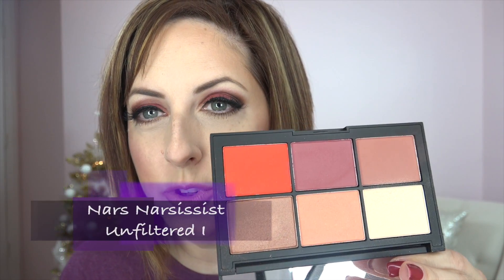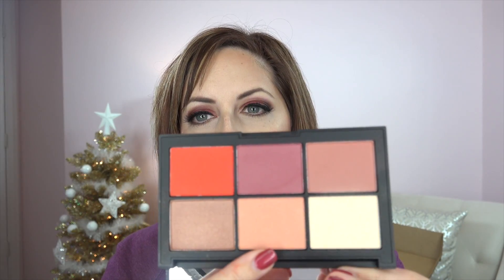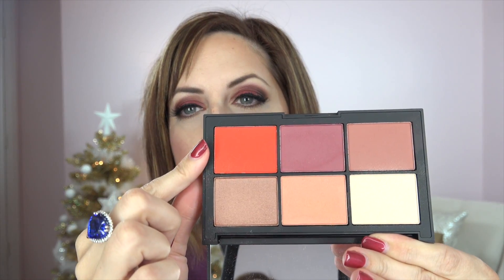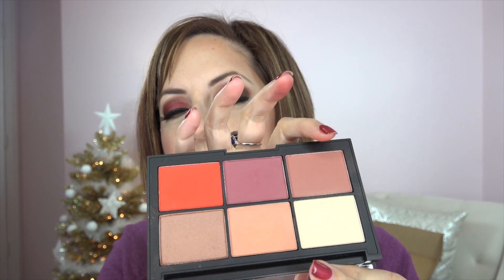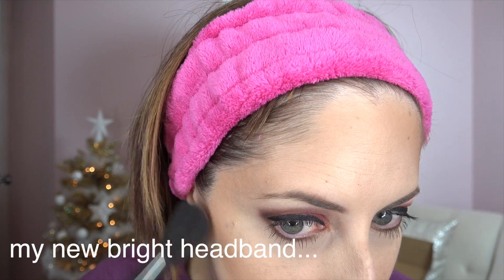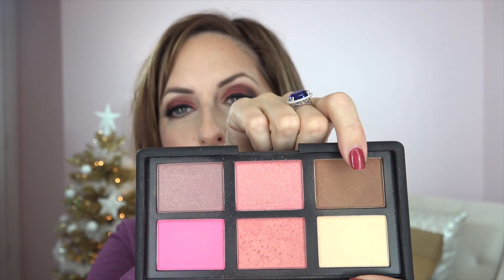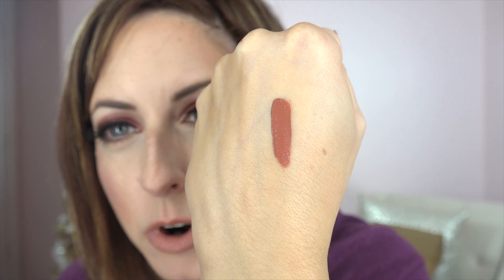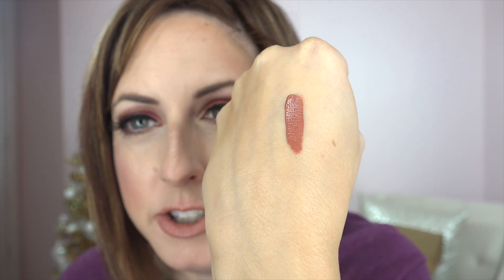Nars Ulfiltered 1 and Marc Jacobs Le Marc Liquid Lip Creme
Part 2 of the Nars Ulfiltered palettes, this one is deeper toned but still stunning.   Now I don't know which is my favorite!  You have to try the Marc Jacobs Le Marc Liquid Lip Creme, it feels like nothing else!

Products used:
Nars Narsissist Unfiltered 1
Marc Jacobs Le Marc Liquid Lip Creme - Hot Cocoa
Marc Jacobs New Nudes Sheer Gel Lipstick - Anais
Clinique Superbalanced Silk Makeup

My link to So Choix, a fantastic high end sample box subscription service!

I use Ebates or Mr. Rebates on all my online purchases and use the cash I get back to get tons of makeup for free!  Seriously, I get hundreds back through these two programs!  And it all goes to my habit!!  Makeup!